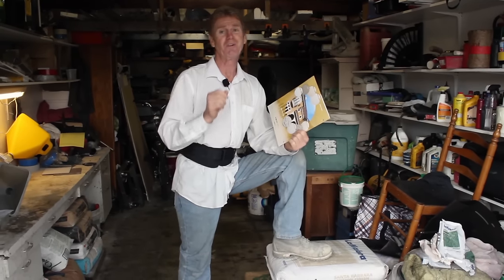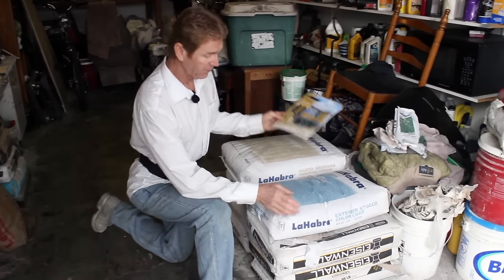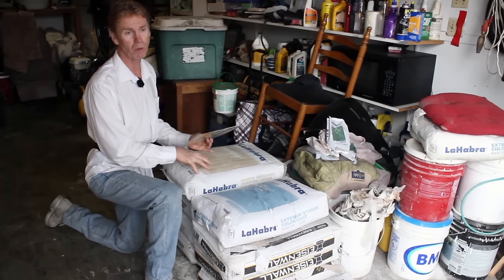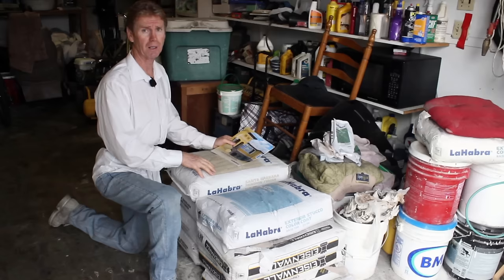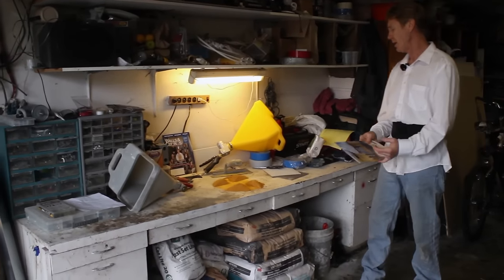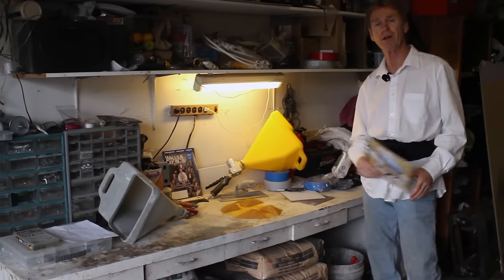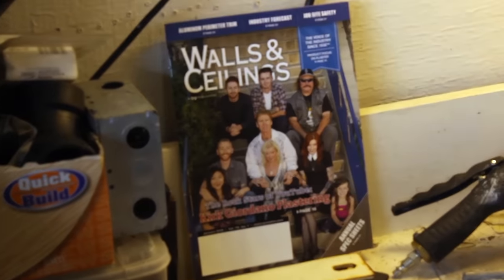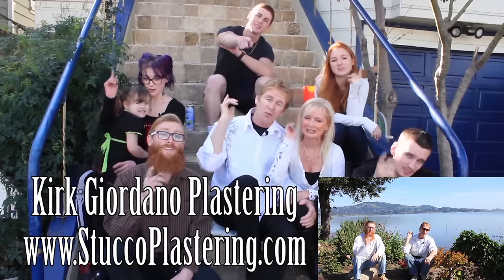How to tint or mix stucco pigmented color packs.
Ever wonder how to color stucco or plaster?

Can stucco paint be tinted? Of course, it can be seen in the video below that we are applying tinted stucco.
We’re sharing tips on adding color pigmentations to interior lime plasters. These same techniques work for all exterior stucco colors as well.

 Do a sample (always approved before putting mud on the walls) and let it dry and cure.
 If you don’t like the color figure, you need to add to the formula to change the color to what you want.

For example, if it is too dark, add more clear water to the mixing water.
Then, once you have your color figured out, use the same amount of color for every five-gallon pail of water. That way, the color will be very consistent from batch to batch.

Spread or apply USG’s lime interior plaster
Plastering with Fiberglass mesh netting.
Lime base-coat with finish over sheetrock.